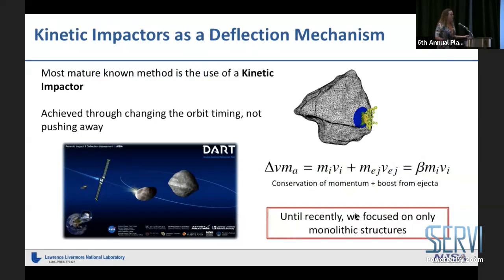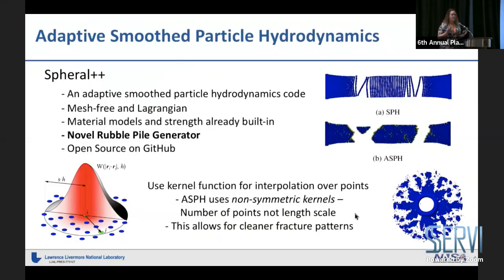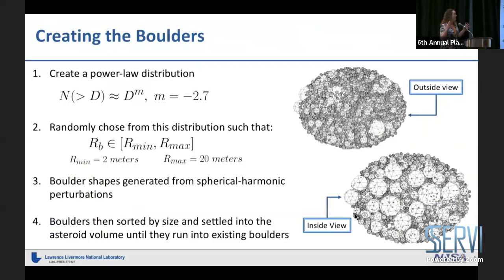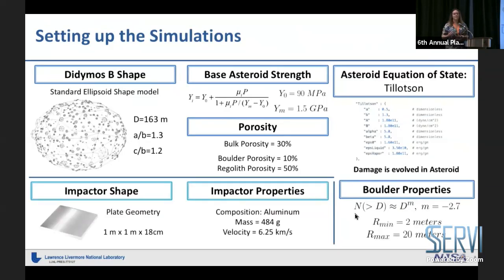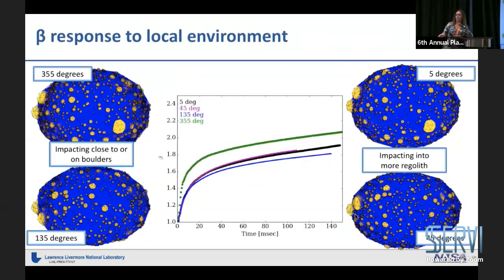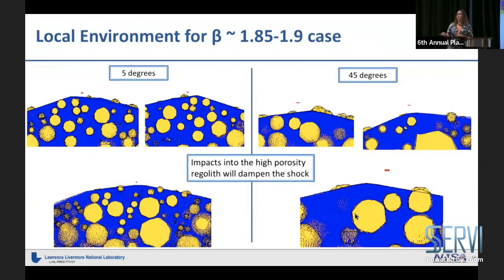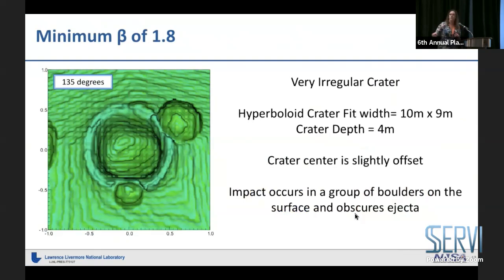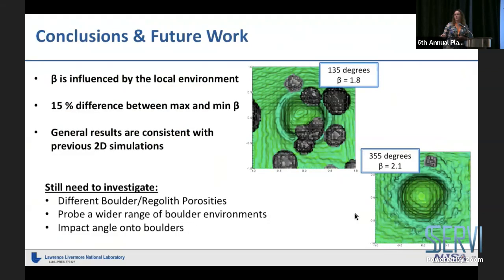6th IAA Planetary Defense Conference - Understanding the Effect of Rubble Pile Structures on...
Understanding the Effect of Rubble Pile Structures on Asteroid Deflection - Graninger, USA